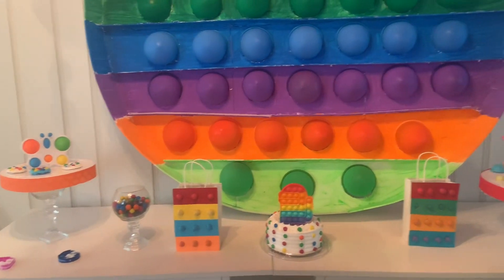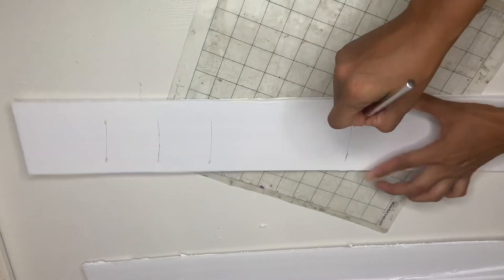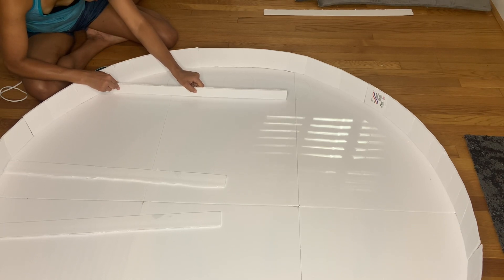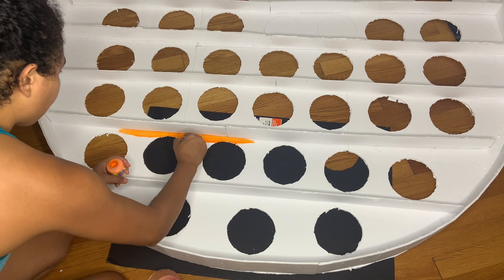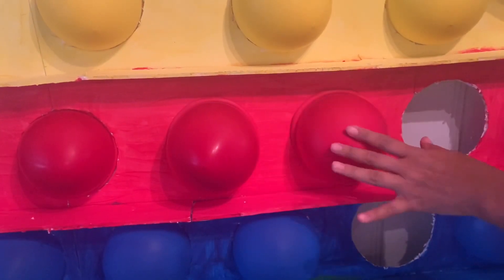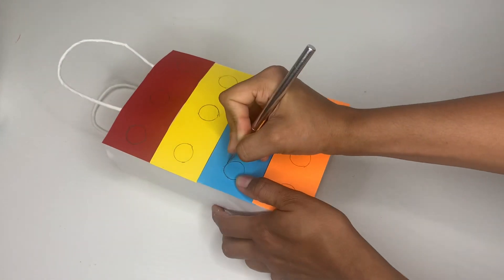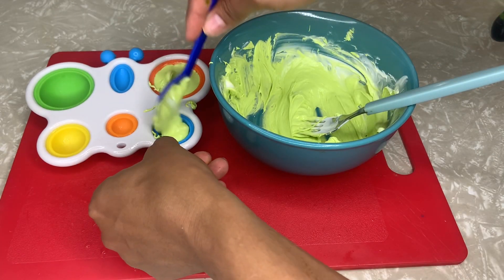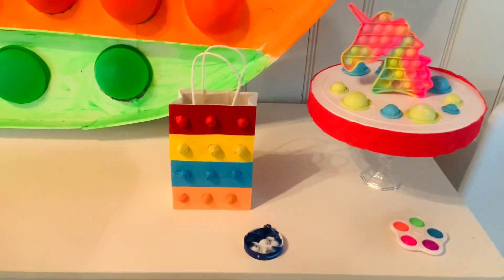How To Make DIY Giant Fidget Pop It! Pot It party DIY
Hello guys let me show you how to make A  pop it party decorations DIY. I know your kids will love  a Pop It birthday party I will show how to make one where you don' t have to spend a lot of money.
                    list of everything you will need
Pop It party supply

I use the foamboard from dollar tree link down bellow if you want to order it